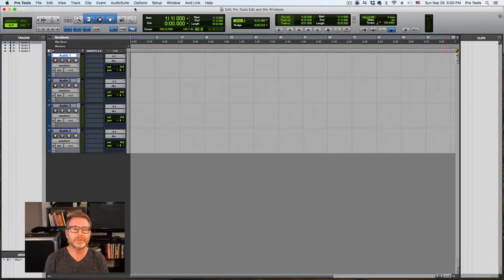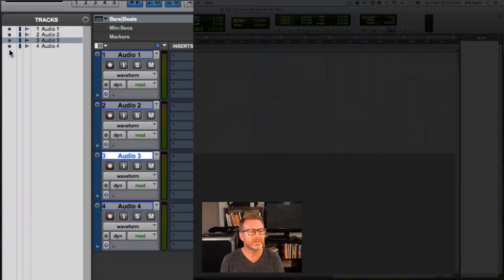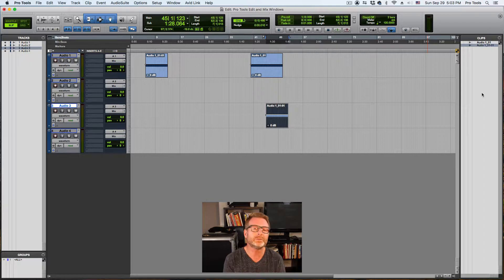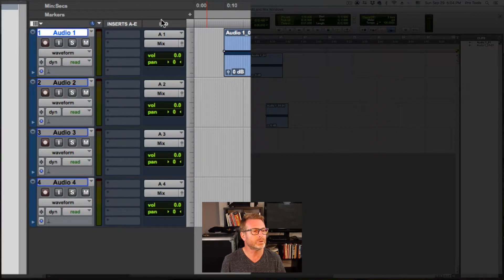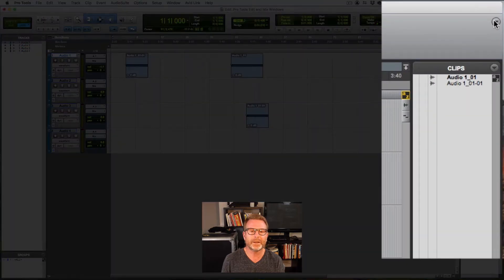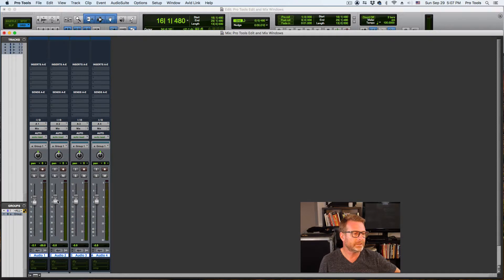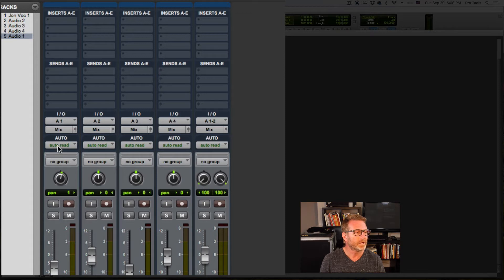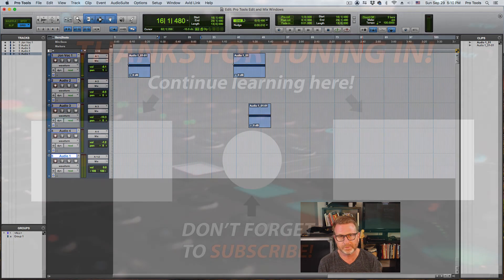The Edit and Mix Windows in Pro Tools - Pro Mix Academy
➡️ Jon Connolly is the most sought-after Pro Tools instructor in the world.

Having been with Avid since the company first started out as DigiDesign in the early ‘90s, he quickly became their Product Specialist in Los Angeles, offering Pro Tools installations, training, and support to major studios like Warner Bros., Universal, Capitol, The Village, Record One, Westlake, and more.

Today, Jon is a Pro Tools Master Instructor for Avid, travelling the world and training Pro Tools users of all levels. He also teaches at the world-renowned Berklee College of Music.